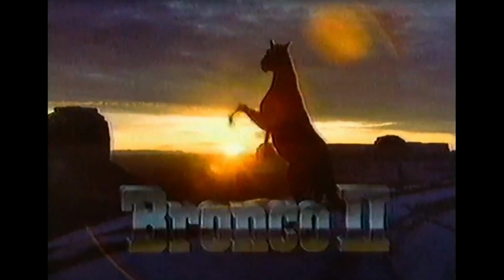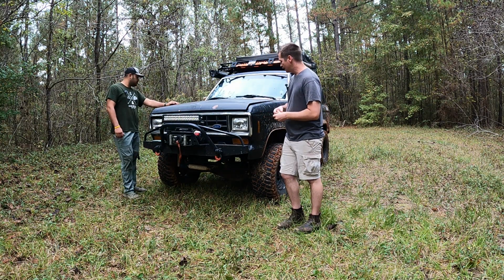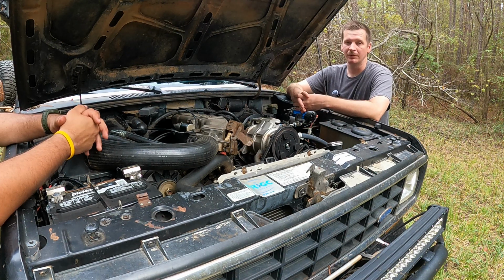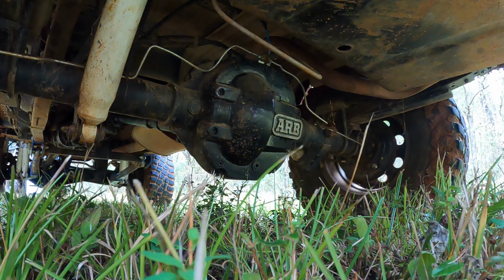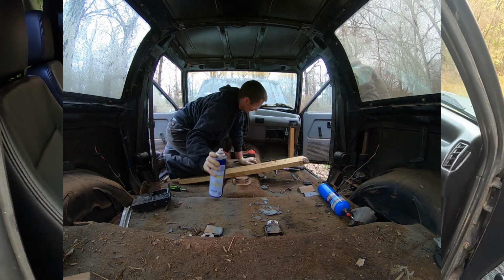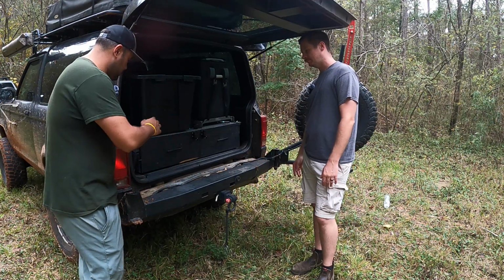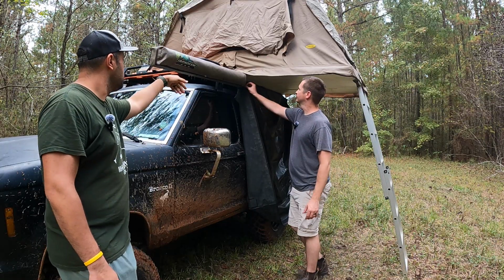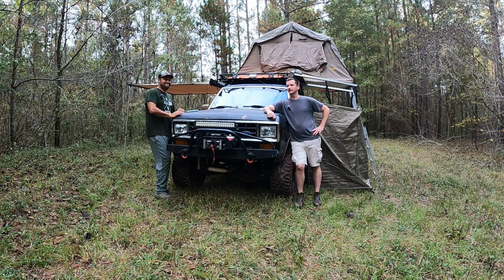Get To Know The Rigs 1988 Ford Bronco II Walk Around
Walkaround of Thomas's 1988 Bronco II Build

Join us as we dive into Thomas's incredible 1988 Bronco II! In this walkaround, we explore the details of this iconic off-road beast and talk about the process behind building it. From modifications to personal touches, see what makes this Bronco II a true Overlanding rig!